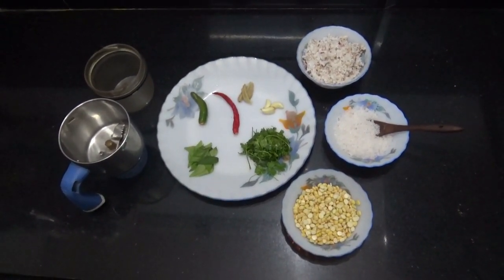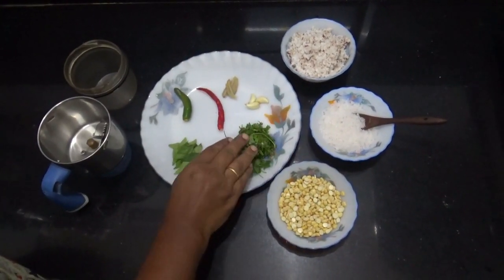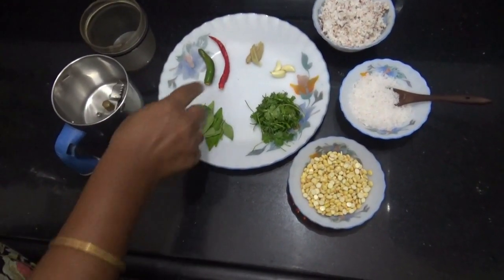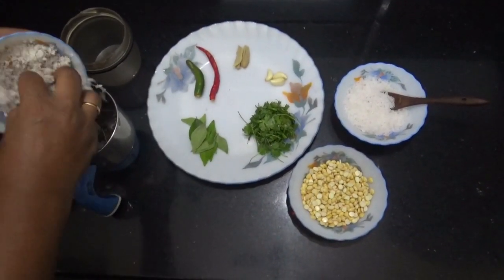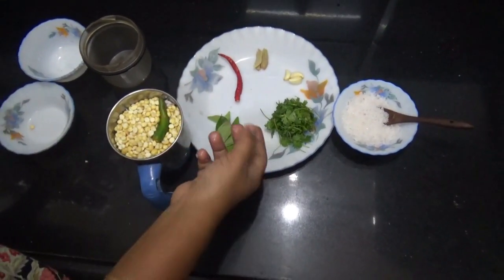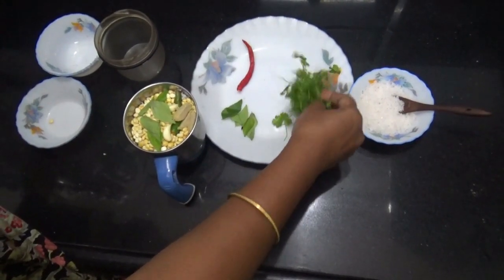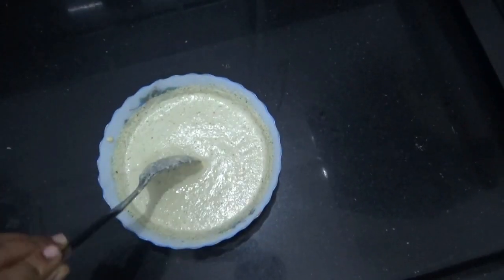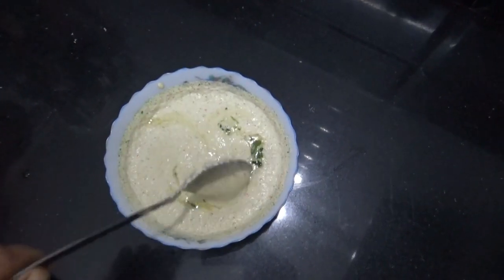Coconut Chutney / தேங்காய் சட்னி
This Channel Shows How To Make Coconut Chutney(தேங்காய்

சட்னி )  in Tamil Languague  Along With The Measurements.

INGREDIENTS:

COCONUT (தேங்காய்)  - 1 1/2 CUP

BENGAL GRAM (பொட்டுக்கடலை ) - 1\2 CUP

GREEN / RED CHILLY( பச்சை /வரமிளகாய்) - 2 PIECES

GINGER( இஞ்சி ) -  2 PIECES (SMALL)

GARLIC (பூண்டு ) - 2 PODS

CURRY LEAVES(கறிவேப்பிலை )  - 5 PIECES

 CORIANDER LEAVES(கொத்தமில்லி தழை )  - 10 LEAVES

SALT (உப்பு )